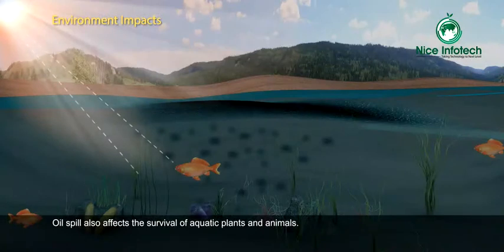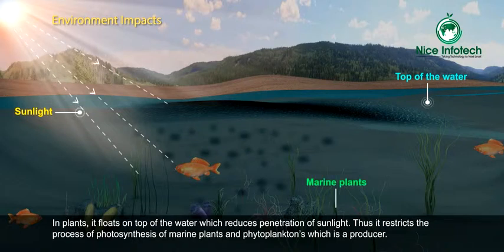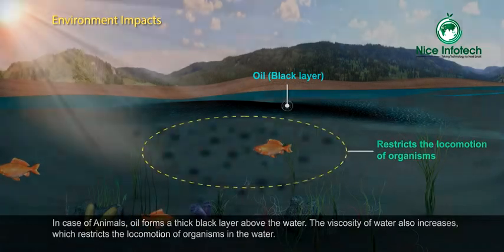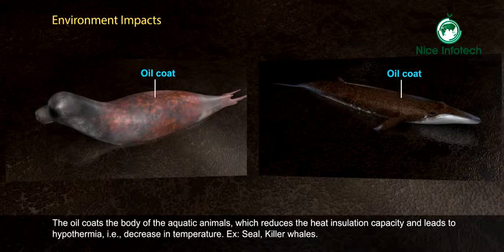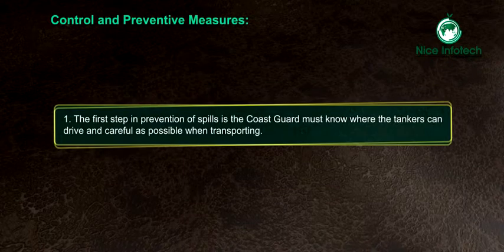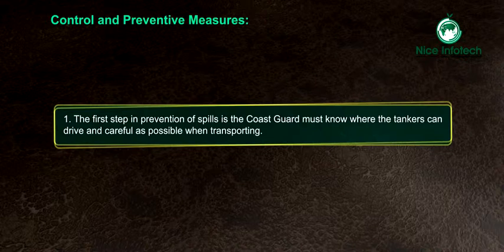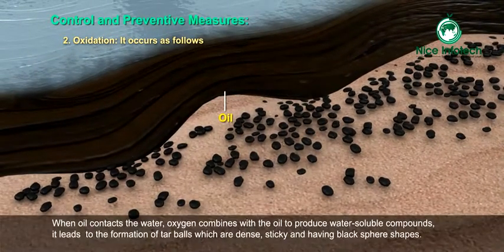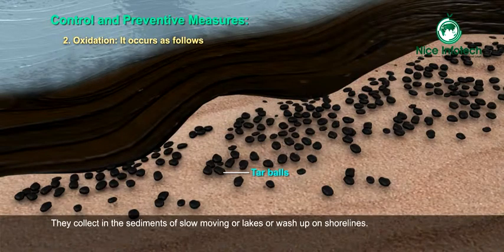K12 eLearning_Class 09_Science_Oil Spill